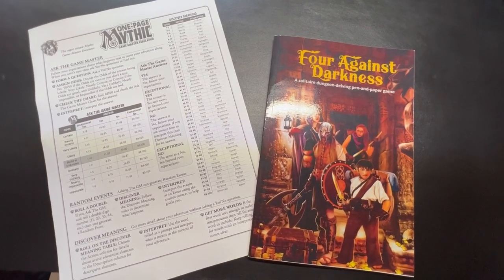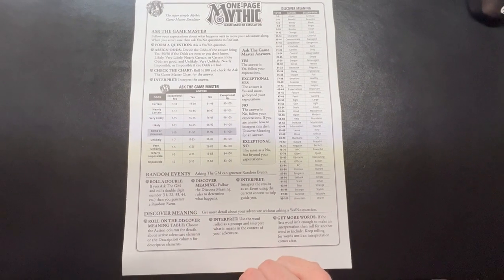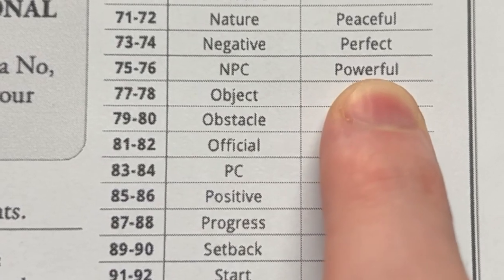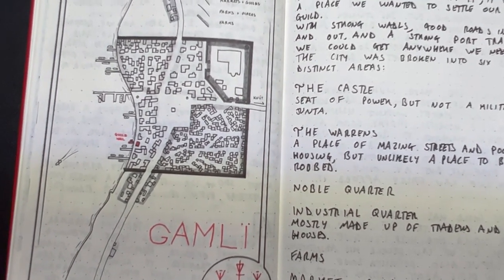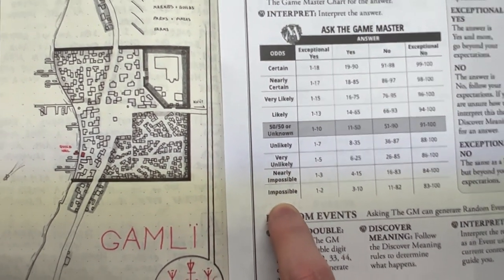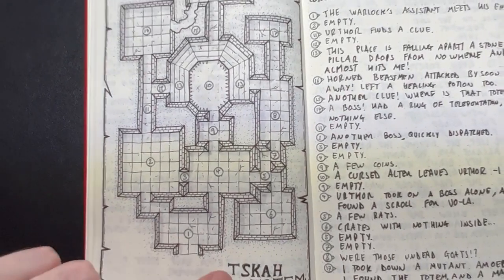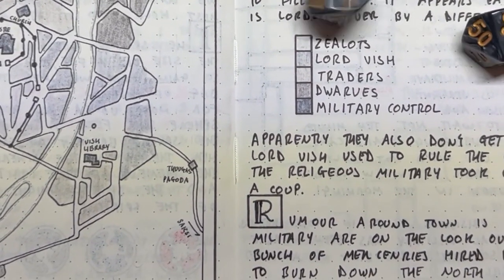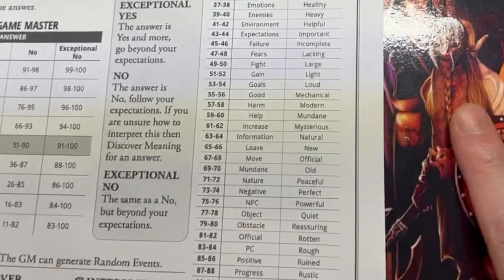How To Use Mythic GM With Four Against Darkness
A quick guide with two examples on how to combine Mythic GM and Four Against Darkness.